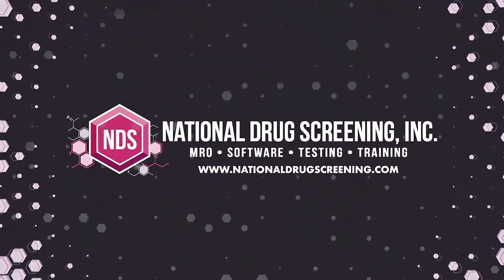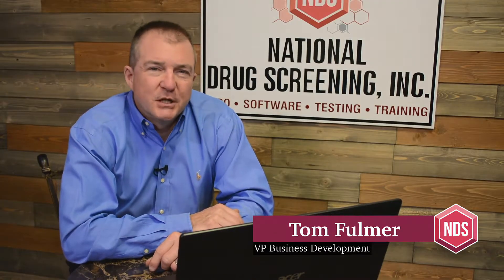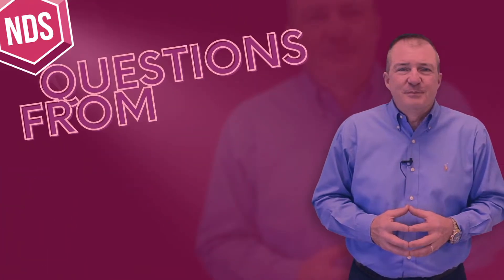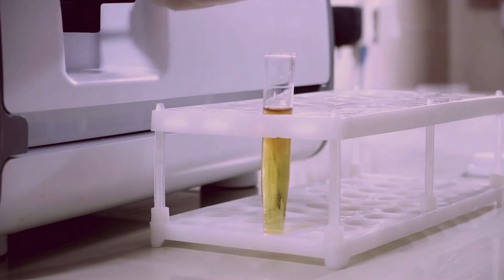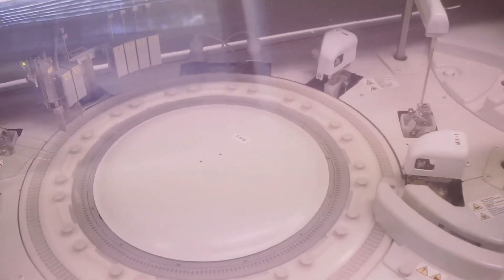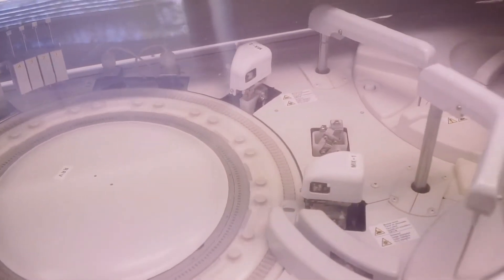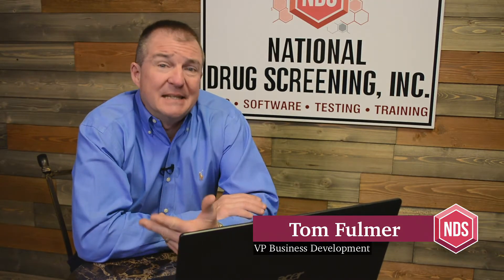Questions From Quora.com - "Can I Put Water In My Urine To Pass A Drug Test?"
In today's video from our "Questions From Quora" series, Tom shares answers from the question posted on Quora.com...

"How effective is putting water in my urine for passing a drug test?"

Get free employer resources and learn more about a Drug Free Workplace at:

For more info on the drug testing industry, drug and alcohol testing regulations and upcoming changes, and a whole lot more, visit the NDS Blog regularly